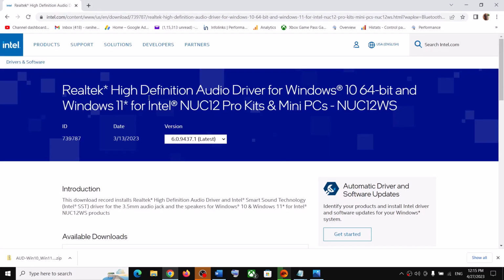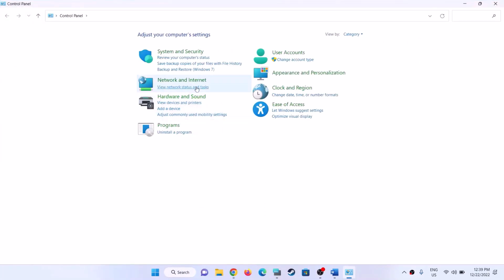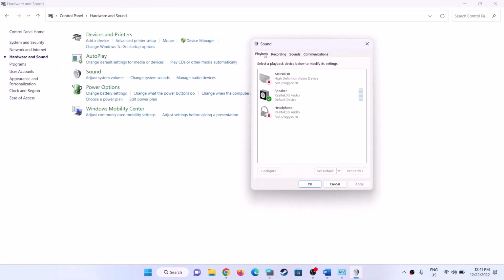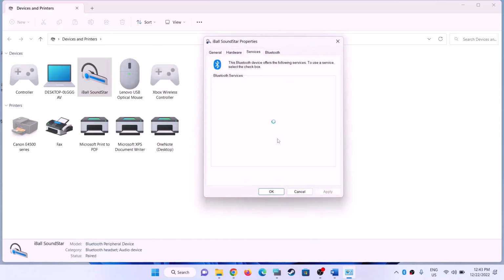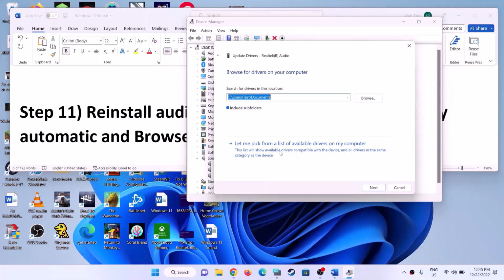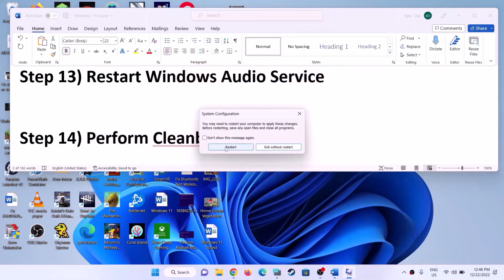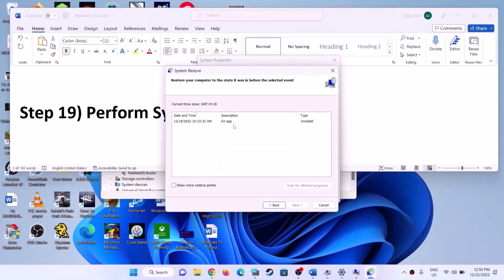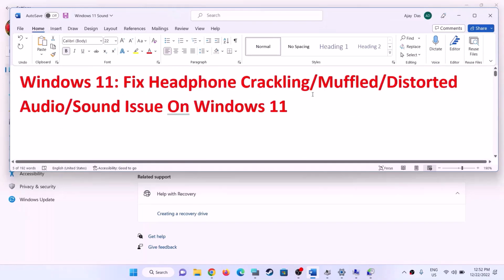Fix Bluetooth HUAWEI FreeBuds Pro Audio Not Working On Windows PC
Fix Bluetooth Huawei Freebud Pro - status connected but it is not working on Windows 11/10
Step 1) Check the volume levels/Volume Mixer
Step 3) Disable headphone in recording tab in sound control panel
Step 5) Disconnect controller and USB Dongles if connected
shell:::{A8A91A66-3A7D-4424-8D24-04E180695C7A}
Step 9) Run Audio Troubleshooter
Step 10) Roll Back Audio Drivers
Step 11) Reinstall audio driver from device manager- Try automatic and Browse option
Step 12) Check for disabled device, enable it and make it default.
Step 13) Restart Windows Audio Service
Step 15) Uninstall the audio driver and restart your PC.
Step 16) Install Audio Driver from System manufacturer website
Step 20) Reset PC- Backup your data before reset as reset may result in data loss
Step 21) Run hardware test for Audio